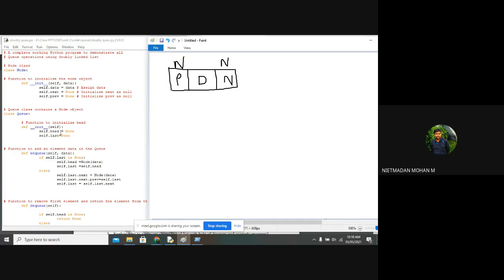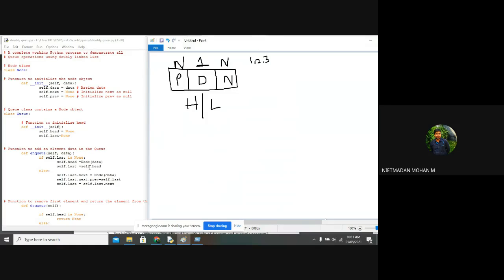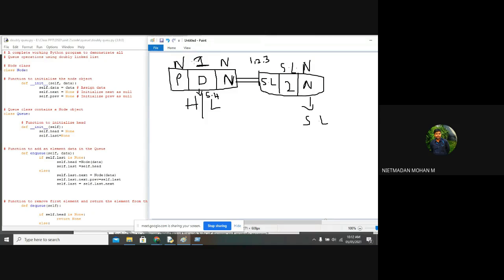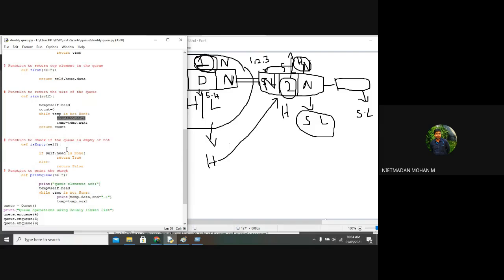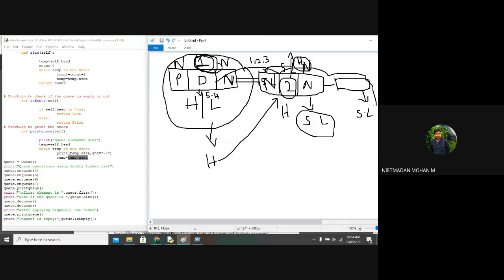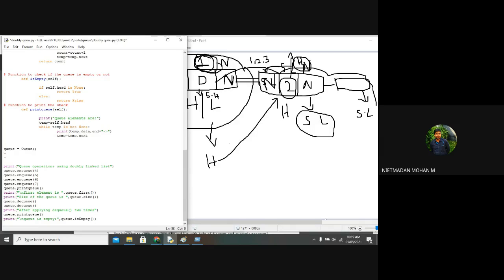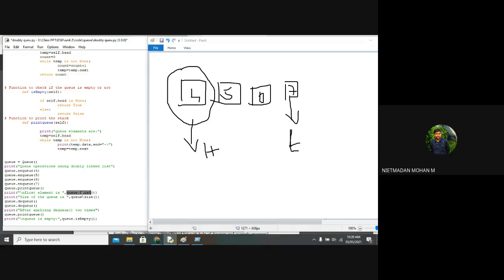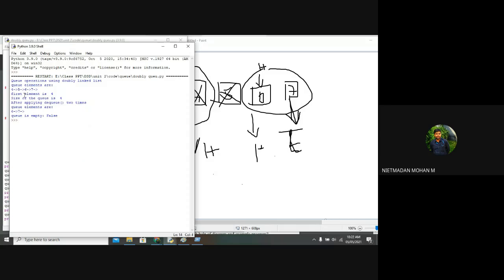# QUEUE ADT –DOUBLE ENDED QUEUES # AD8251#DATA STRUCTURES DESIGN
UNIT II LINEAR STRUCTURES
Assistant Professor
Coimbatore